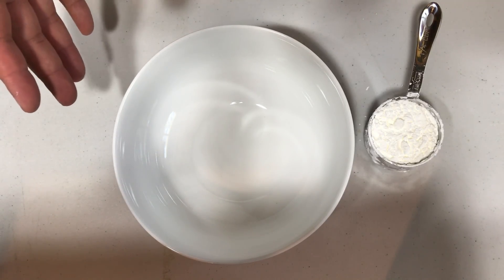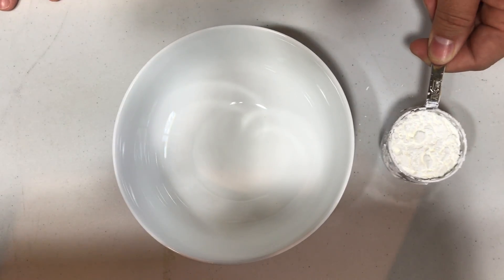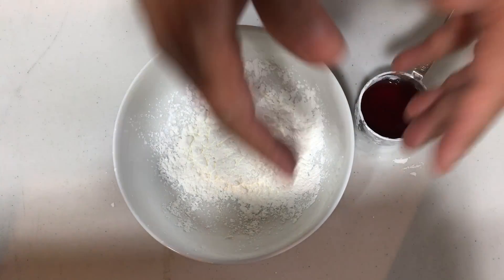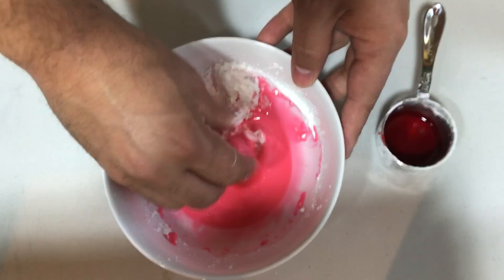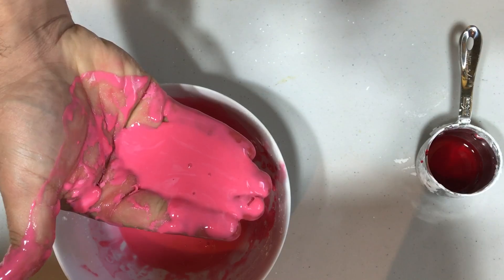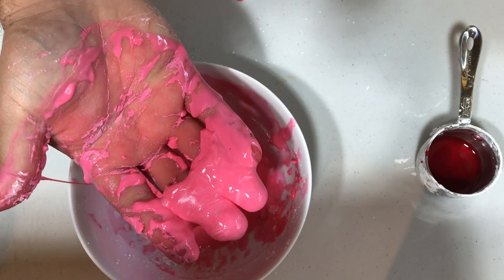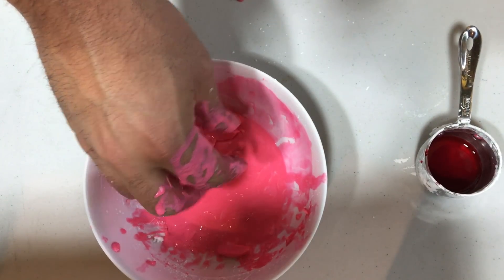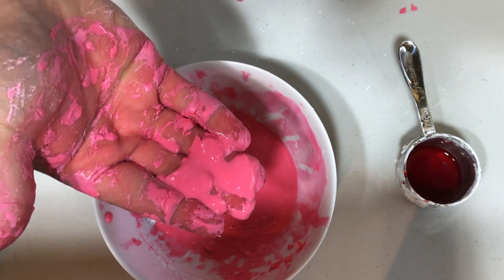How To Make Oobleck-DIY Tutorial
In this video, I show you how to make oobleck! It's a simple recipe that only requires corn starch and water (and food colouring is optional). Oobleck is very similar to slime and has some properties that are similar to sinking sand (it can be hard and soft). When you grab it or apply some pressure to it, it becomes rock hard, but then when you let go or release the pressure, it practically melts away! I outline the step by step process for making a DIY oobleck mixture! I talk about the typical proportions of corn starch and water, but then talk about adding or subtracting some of each to fine tune the oobleck consistency to the way that you would like it to be!